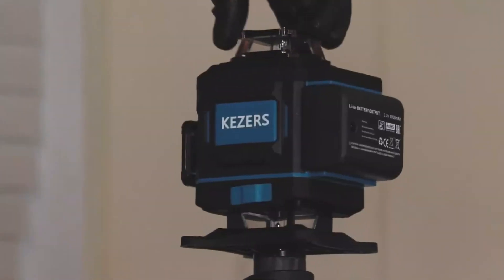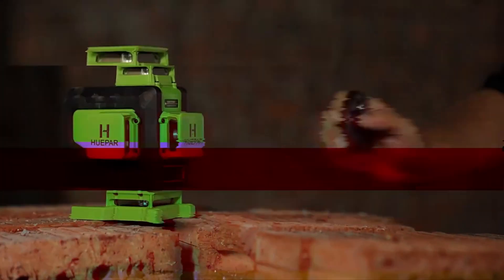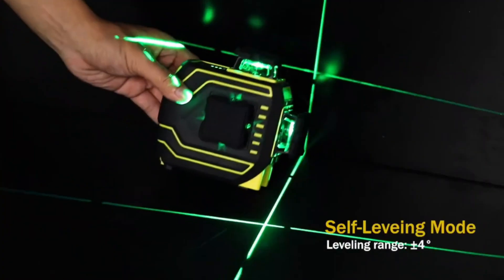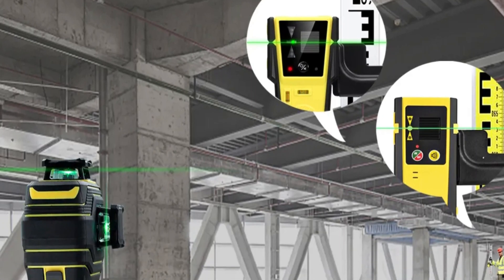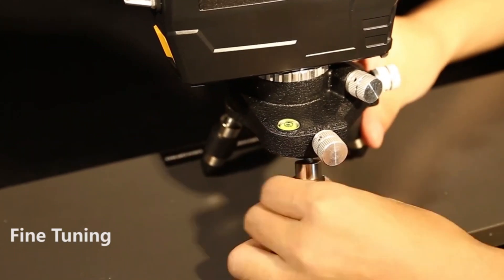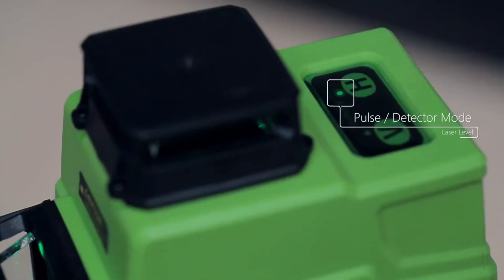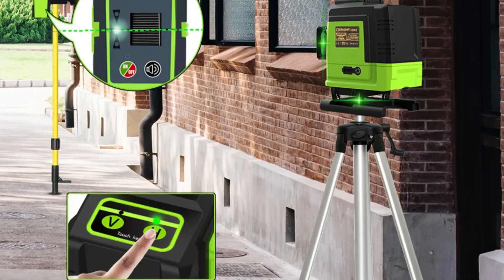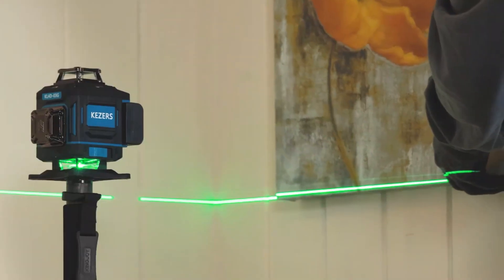Top 5 Best Green line laser level in 2024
Top 5 Best Green line laser level in 2024. In this video we are showing top 5 best budget mini, portable Green line laser level. I think you will be happy to see the review video of our Green line laser level.

Huepar 904DG laser level

Firecore F94T-XG laser level

DEKO DKLL12PB1 laser level

CLUBIONA IE16R laser level

KEZERS KL4D-03G laser level

arr reviewer